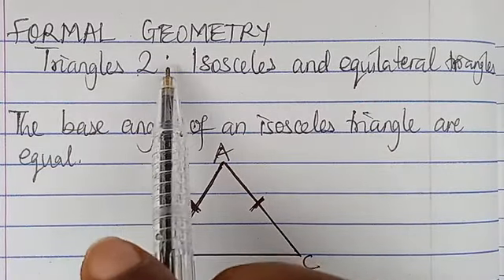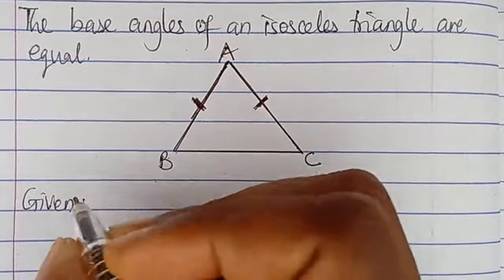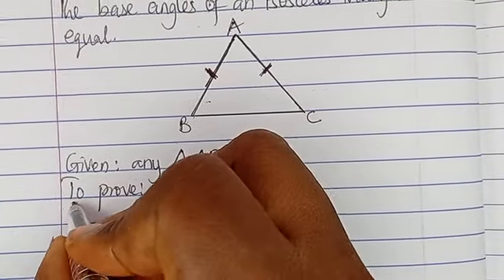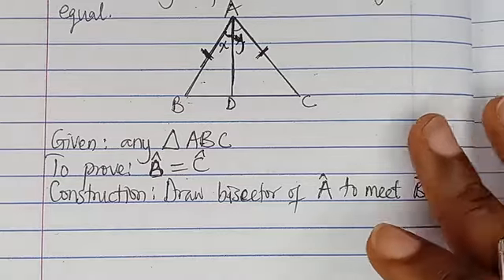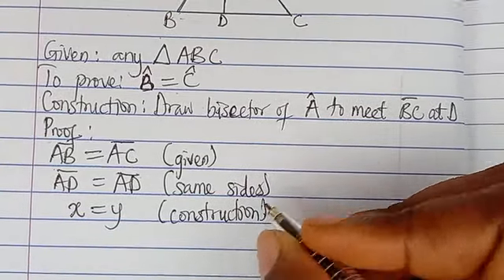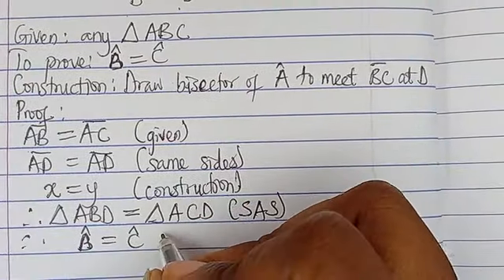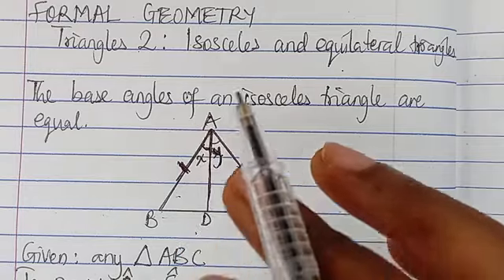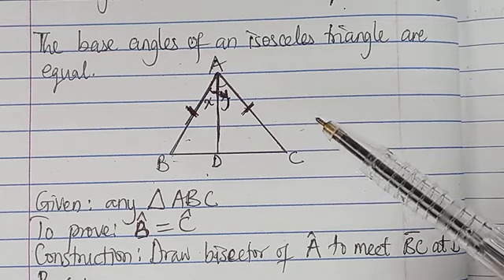Formal Geometry- Triangles 2 Isosceles and Equilateral Triangles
Proof that the base angles of an isosceles triangle are equal.